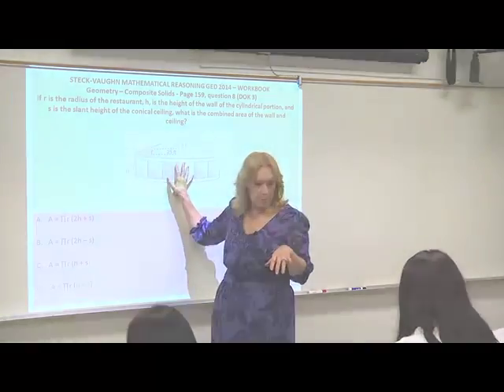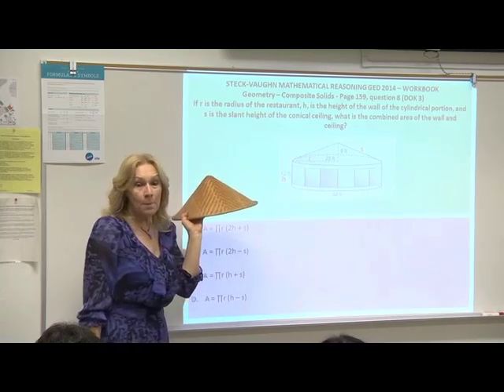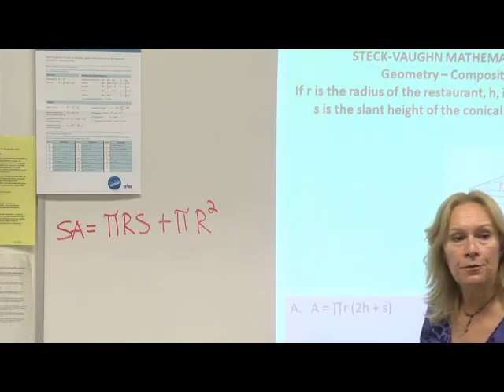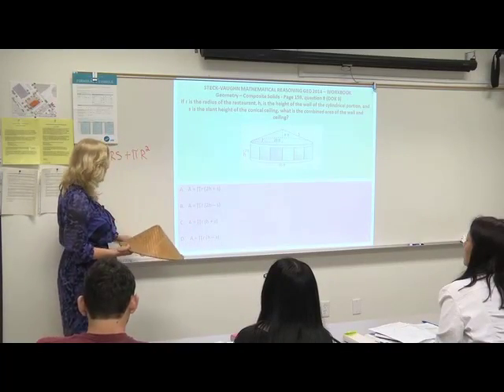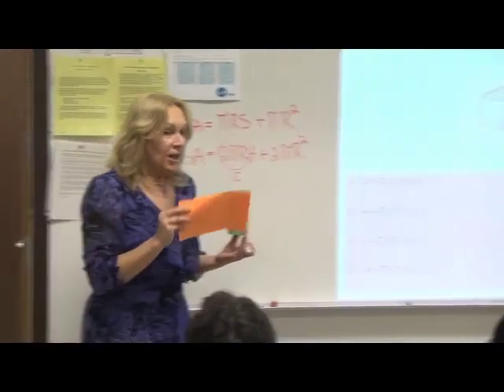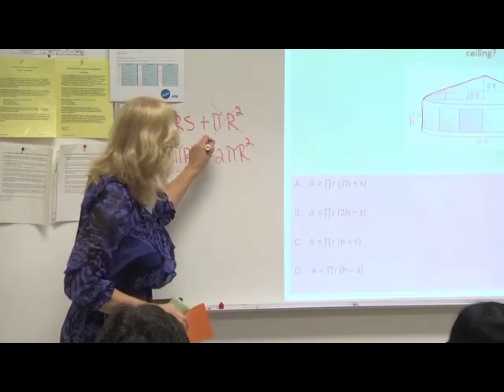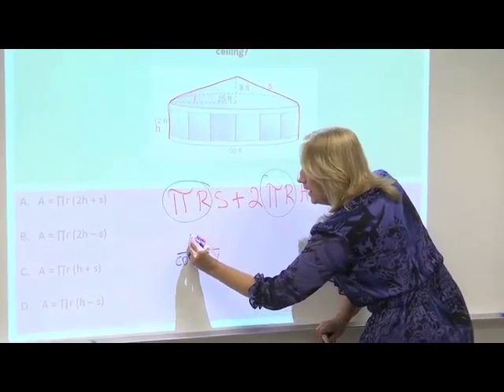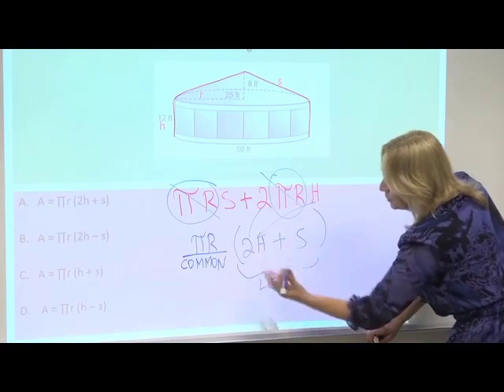Explanation of finding the surface area of a composite solid, and how to think critically about formulas, Mathematical Reasoning Workbook, Unit 4, Lesson 9: Composite Solids, p. 159, problem 8.